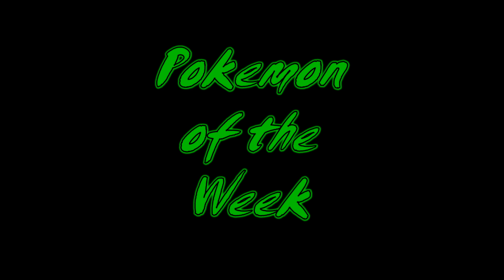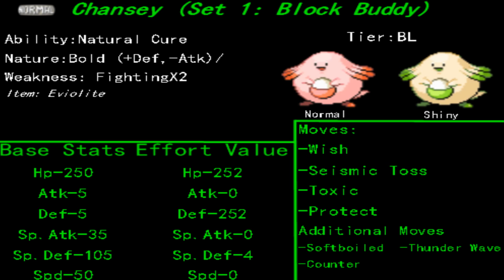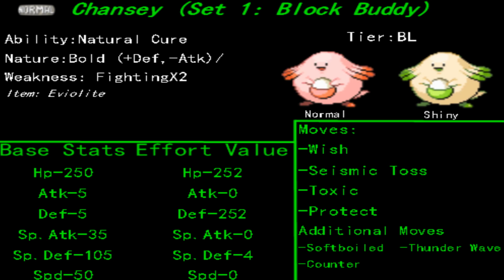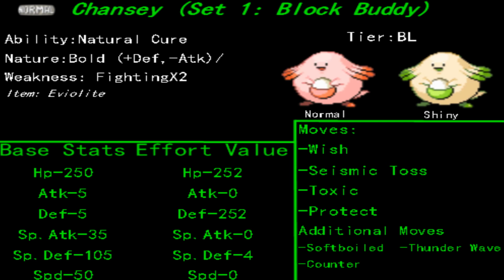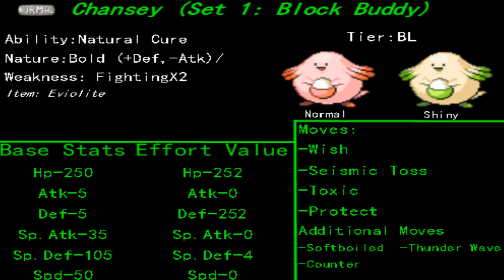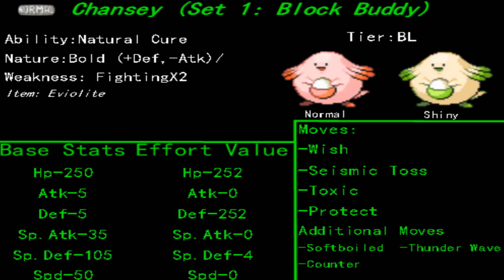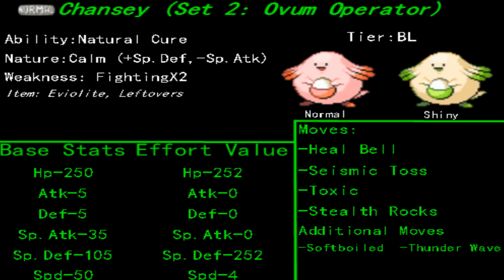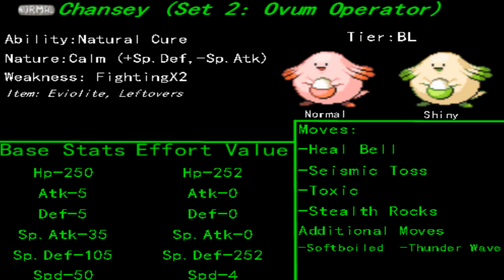Pokemon of the Week #60 - Chansey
Video courtesy of Planet Poke content creator "DeoGenZ"

 Living on the Borderline tier Chansey gives players a second chance at recovery. With excellent team support it'll surely extend your meta game matches to the point of victory. Let Nurse Joy's best assistant be your perfect battle medic!

Contributors:

-Badassxscrafy